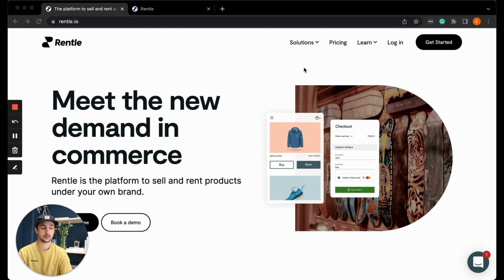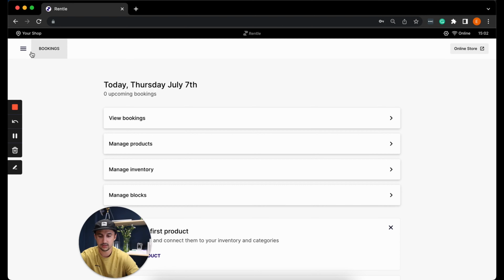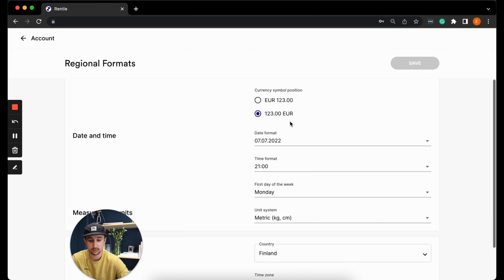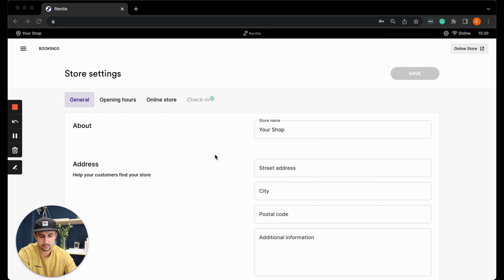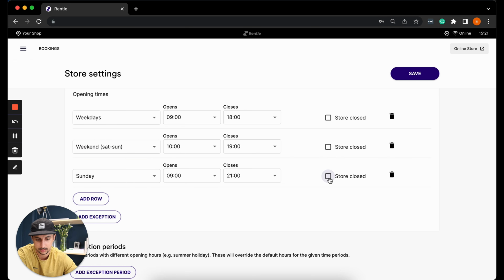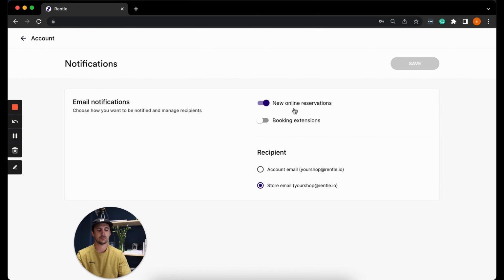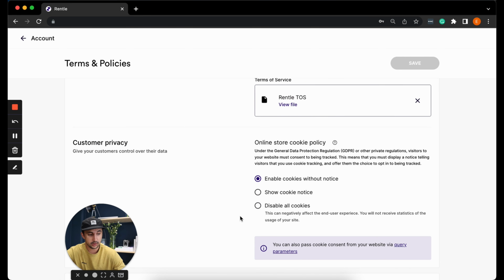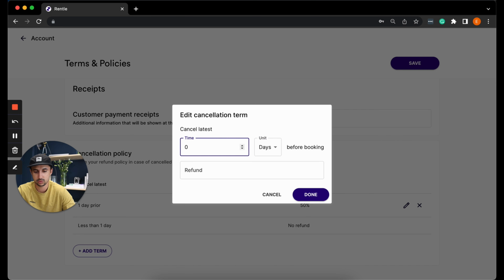How to set up an online store | Getting started with Twice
TwiceCommerce (formerly Rentle) offers a commerce platform that allows you to rent and sell your products the way you want. In this tutorial, we'll walk you through the basic setup of your Twice account and store.

You can effortlessly either go from idea to your first booking or integrate it into your existing website and start accepting bookings worldwide.

Interested in starting a sustainable business, or expanding your current operations? This video series will guide you through creating and launching your online store. By the end of this video series, you will be ready to start accepting orders in no time.

Here are the following topics that we'll cover:
00:00 Intro to Rentle
00:15 Registering & Creating an Account
00:45 Setting up your account & branding
01:12 Local preferences: currency, measurements, etc.
02:00 Store information & Settings
03:00 Other preferences: languages, notifications, terms & conditions.
04:30 Outro